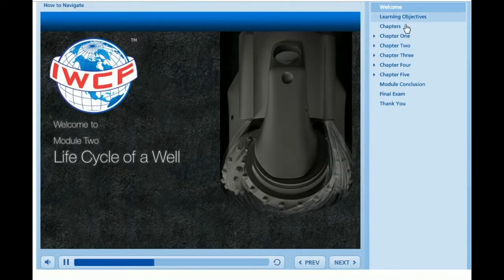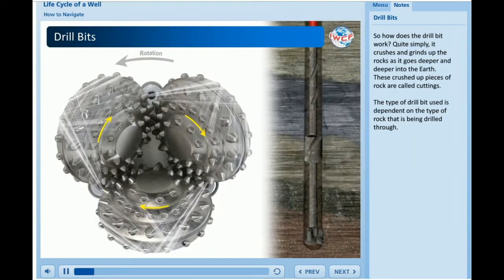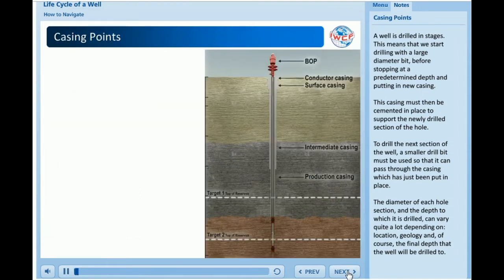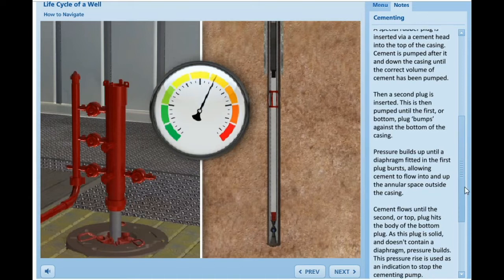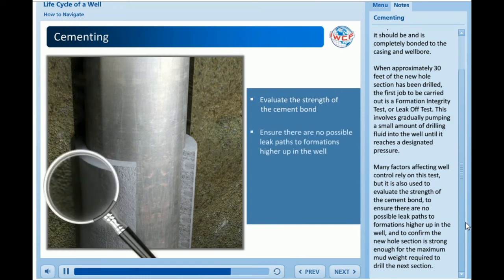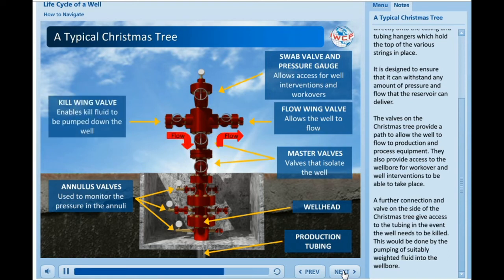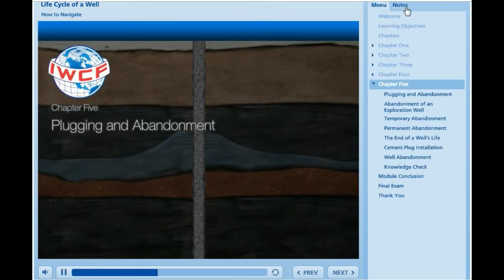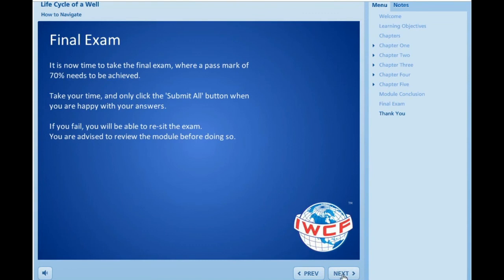IWCF Level 1 | Module 2 | Life Cycle of a Well